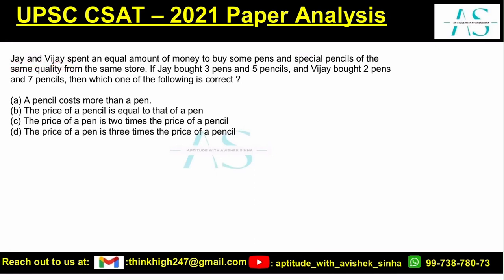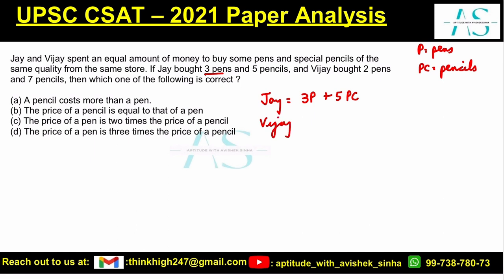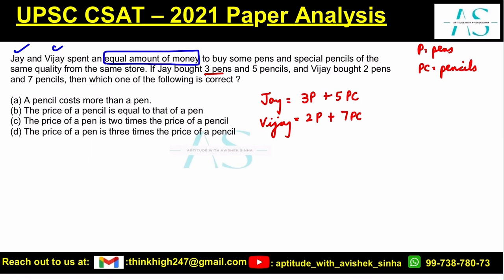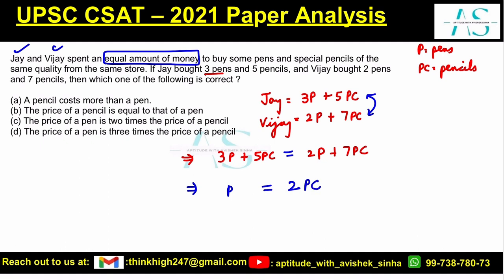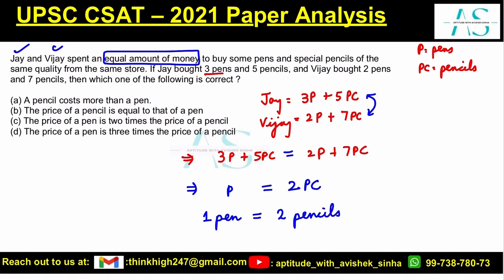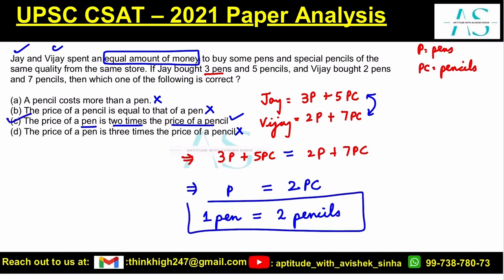Jay and Vijay spent an equal amount of money to buy some pens and special pencils | UPSC CSAT 2021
Jay and Vijay spent an equal amount of money to buy some pens and special pencils of the same quality from the same store. If Jay bought 3 pens and 5 pencils, and Vijay bought 2 pens and 7 pencils, then which one of the following is correct ?
(a) A pencil costs more than a pen.
(b) The price of a pencil is equal to that of a pen
(c) The price of a pen is two times the price of a pencil (d) The price of a pen is three times the price of a pencil